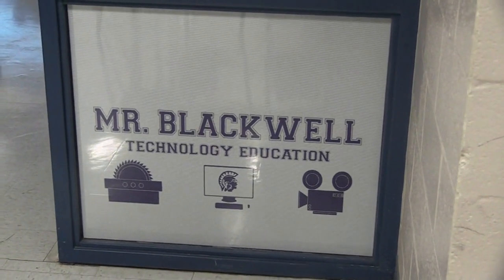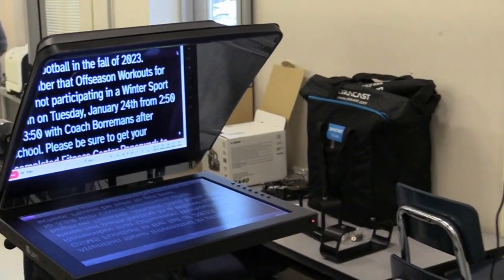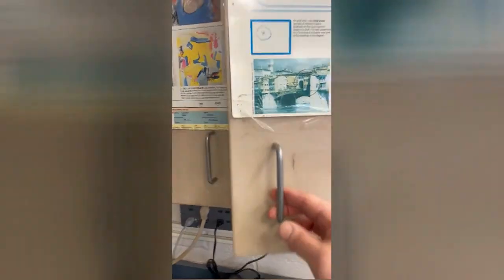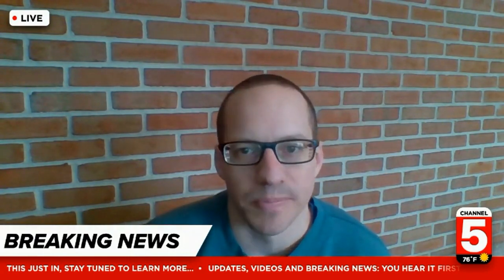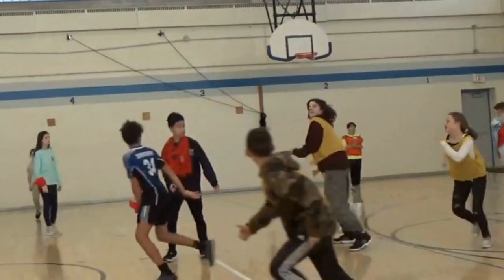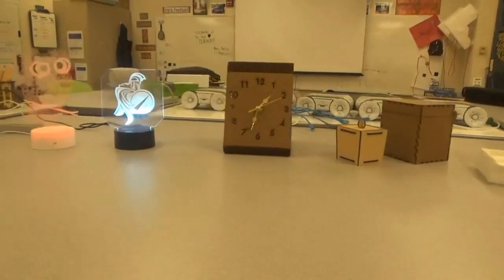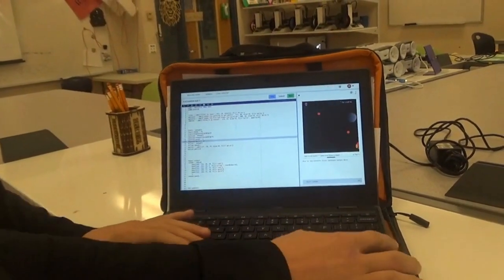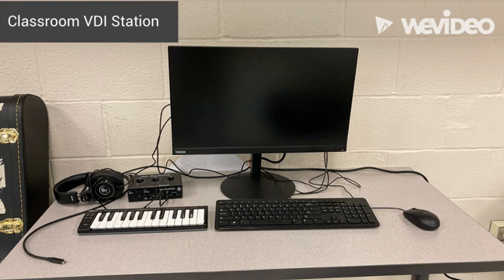2023 2024 GSMS Elective Promo Videos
Check out the amazing elective courses we are offering at GSMS for the 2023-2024 School Year! You will pick your courses in March. We look forward to you taking these awesome classes.

Timestamps
00:00 - Start
00:09 - Introduction to Technology
01:09 - Exploring Technology
02:15 - Introduction to Broadcasting
03:18 - Foundations of Art 1
04:27 - Foundations of Art 2
05:33 - Advanced Academy of Art
06:37 - Global Social Problems
08:15 - ICE House
09:29 - Exploratory German and Spanish
10:45 - Team Games
11:41 - Lifelong Fitness and Outdoor Education
13:01 - Problem-Solving 21 and 22
15:04 - Introduction to Computer Programming
16:32 - Ukulele and Guitar
17:30 - Music Production
18:30 - Agriculture, Food, & Natural Resources